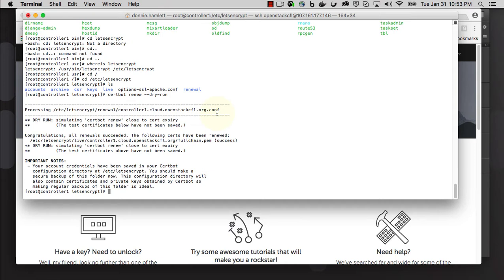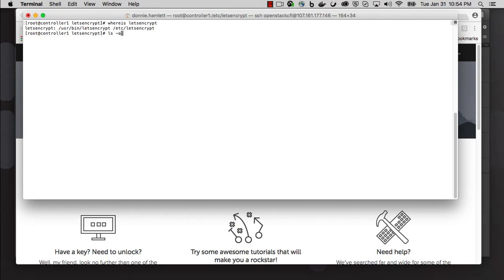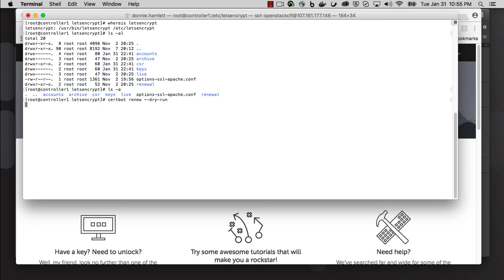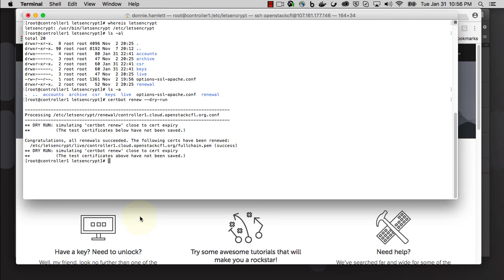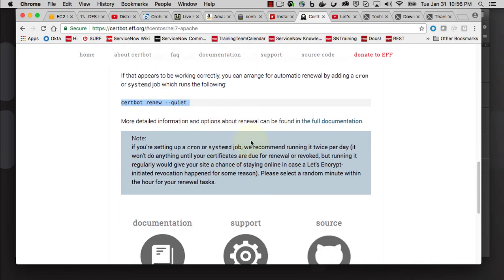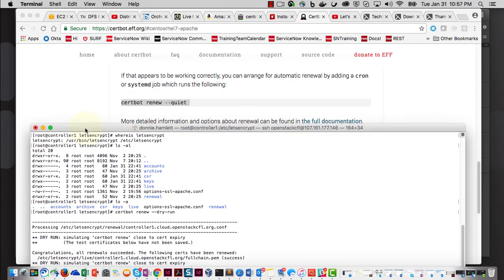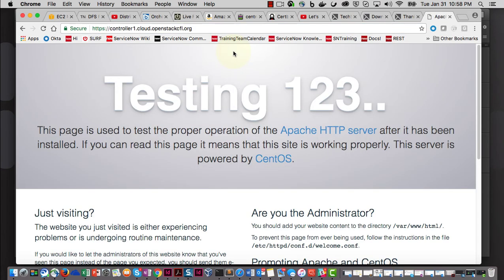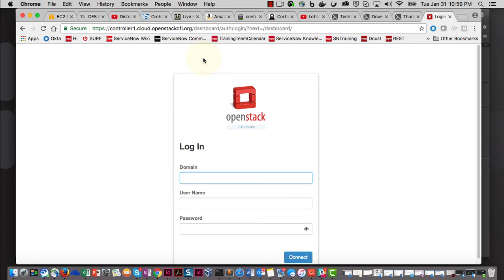Renewing Letsencrypt.org free SSL cert with Certbot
The SSL certificate expired for the OpenStack Community Cloud and Donnie is taking a few minutes to renew it. You can get free SSL Certificates from Letsencrypt.org and Certbot.org has a great easy to use SSL agent.